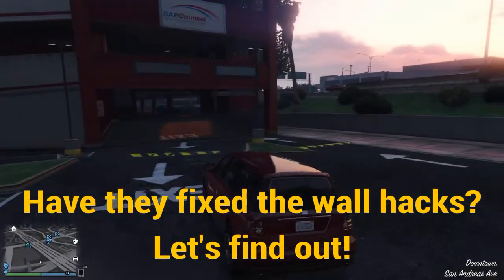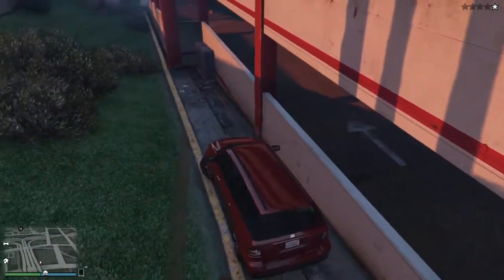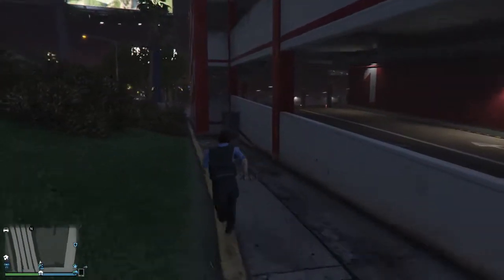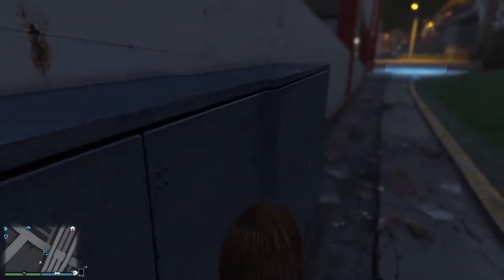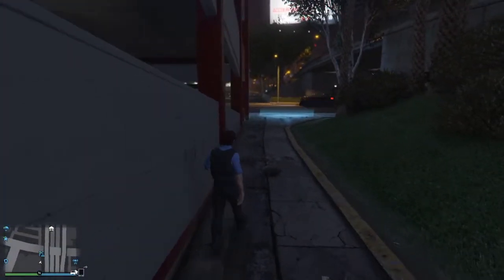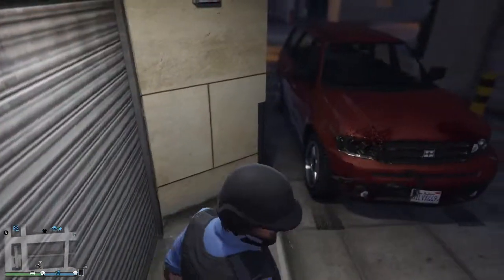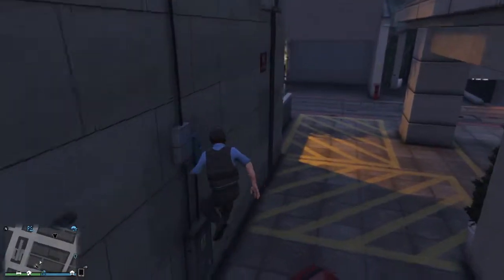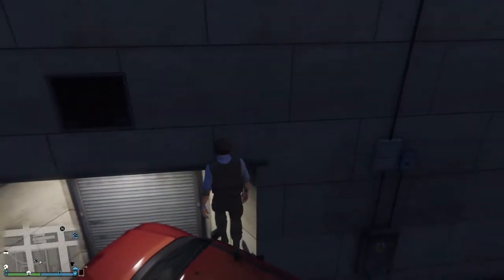GTA 5 PS4 - Are The Wall Hacks Fixed??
Here's a video showing 3 popular wall hack glitch spots. Have they been fixed or have R* missed them?